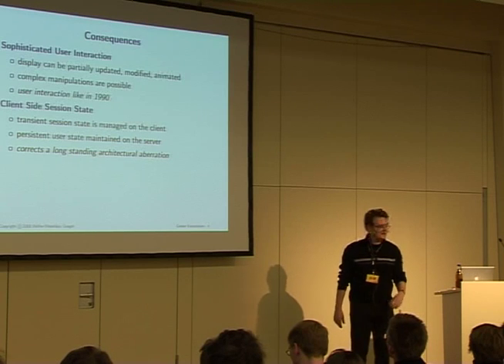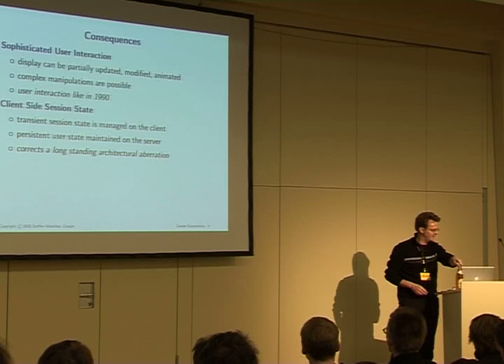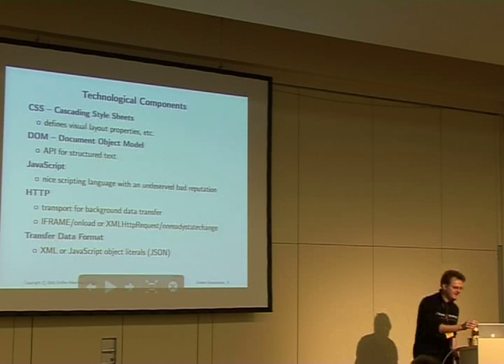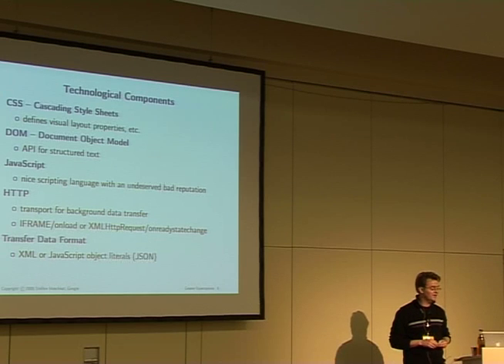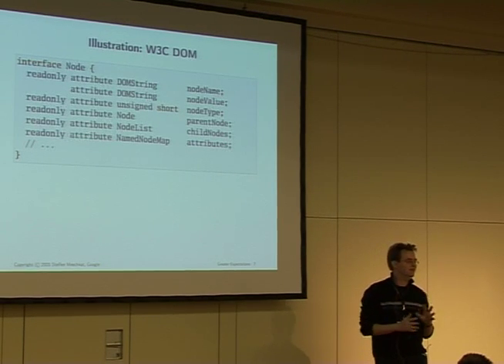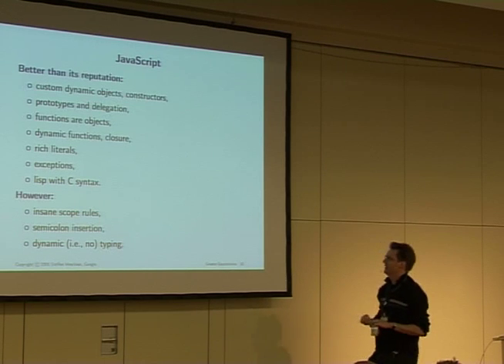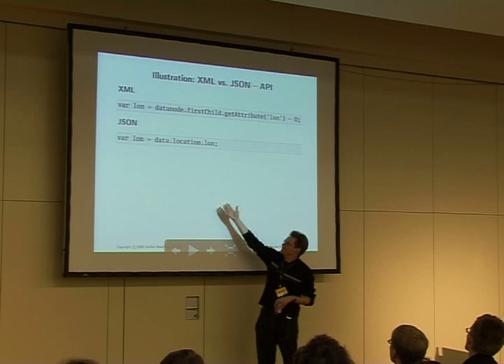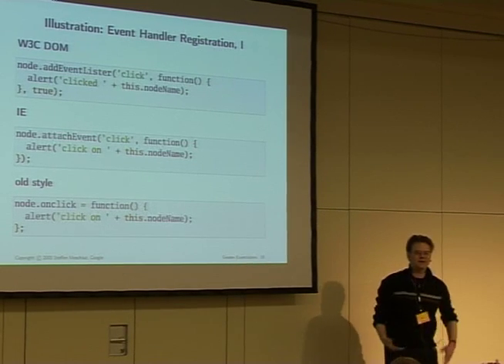22C3 - Ajax Web Applications